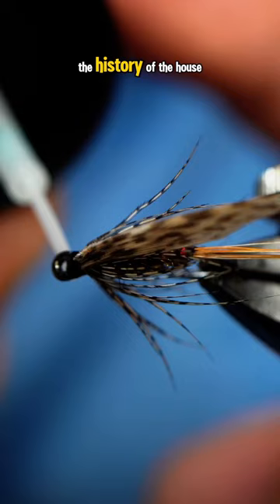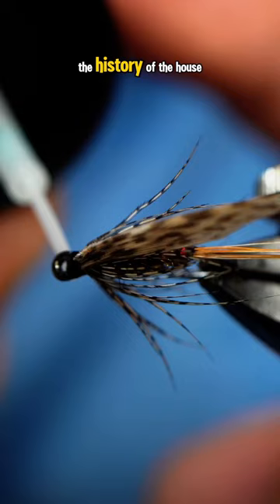Hardys Favorite Fly!